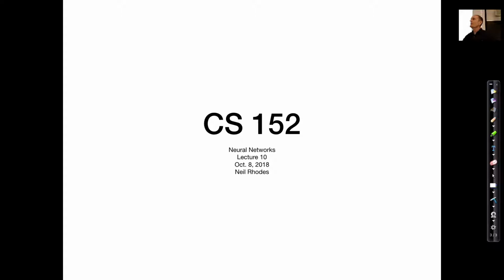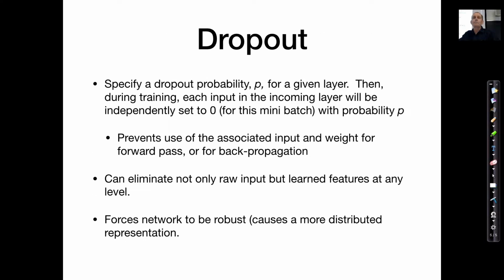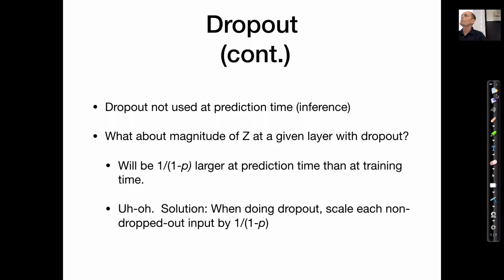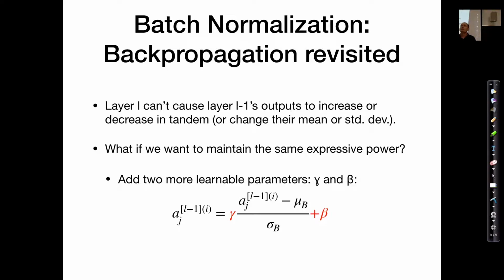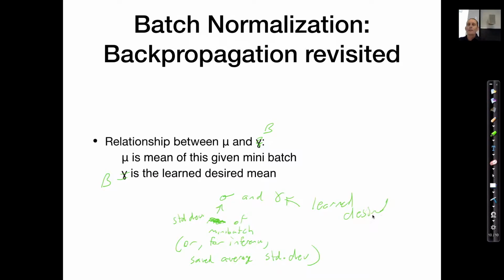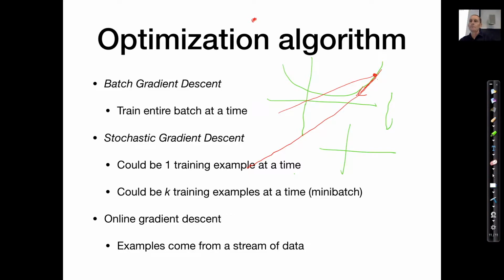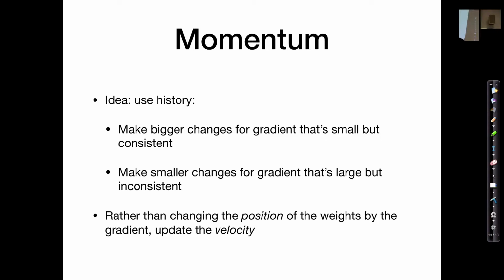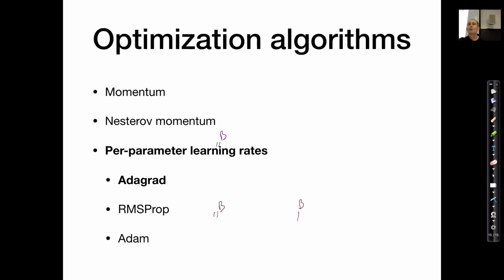CS 152—Lecture 10 (HMC Fall, 2018)